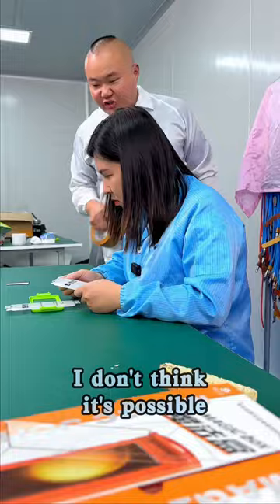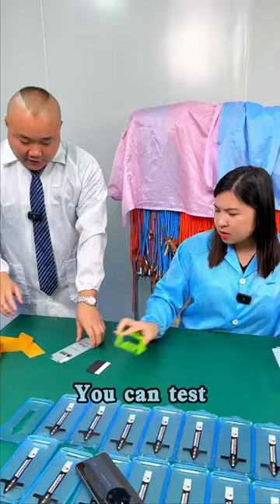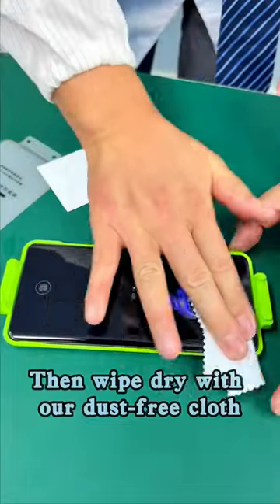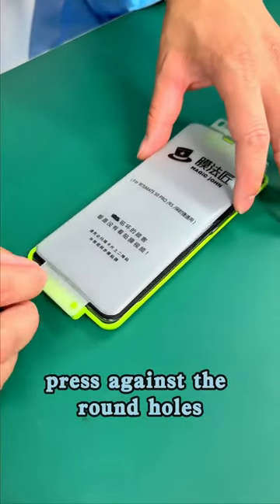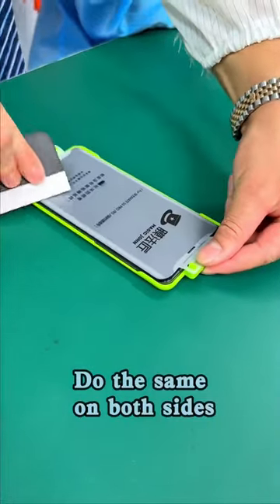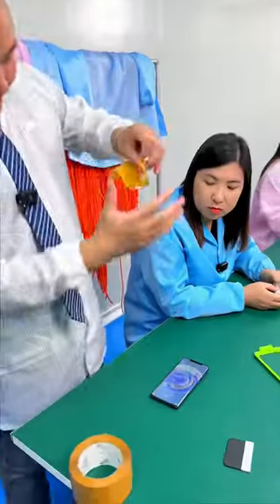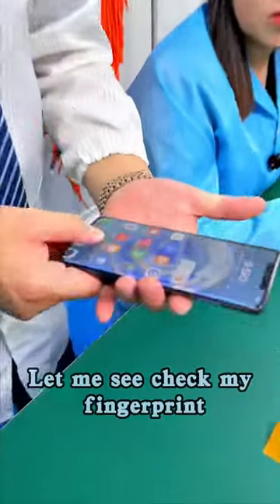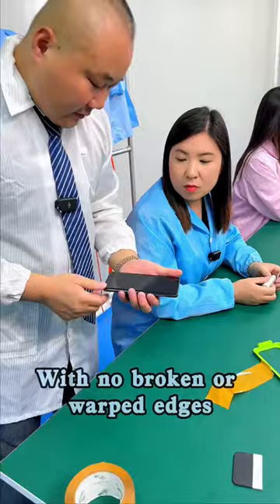screenprotector magicjohn factory iphone california phoneaccessories dallas losangeles